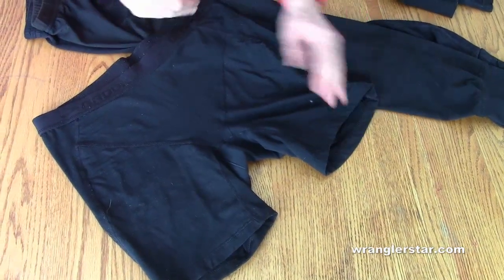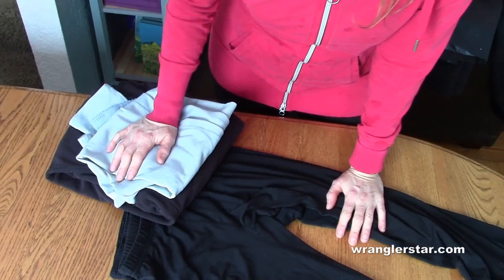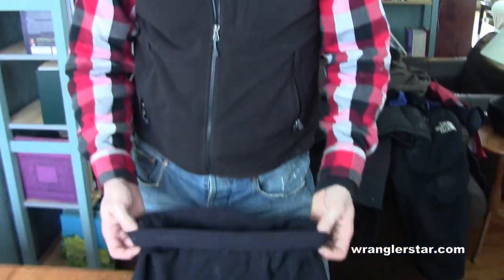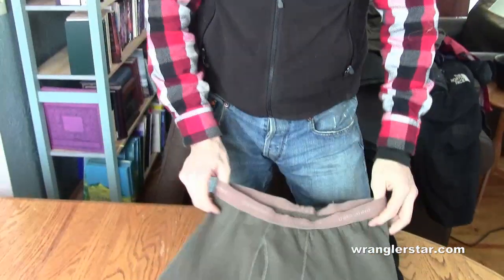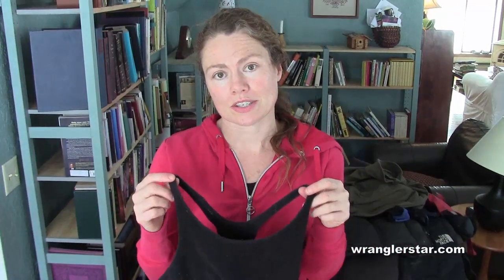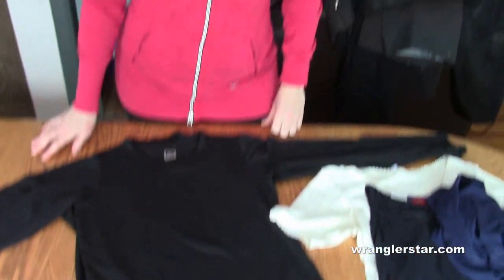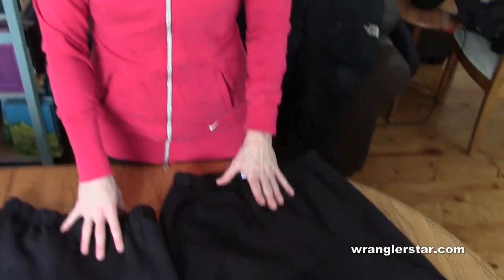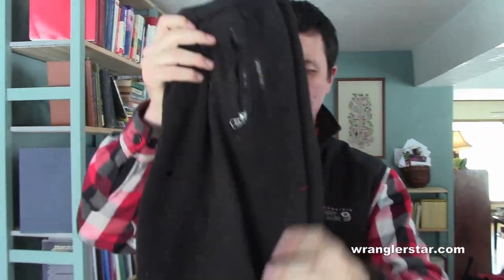How To Dress For Cold Weather 1.0 - Mrs Wranglerstar